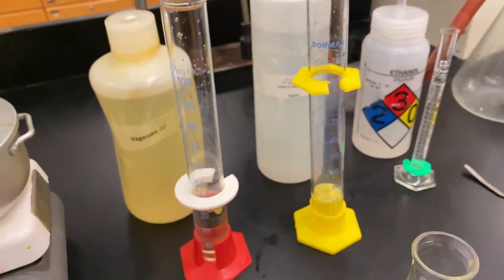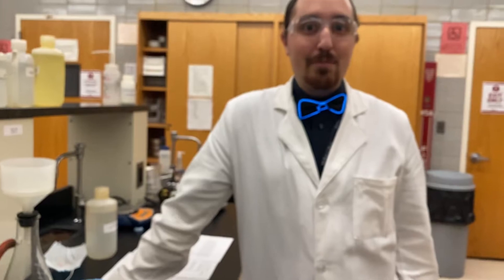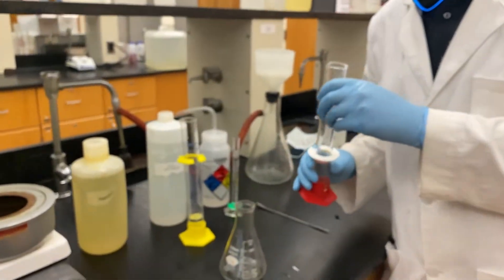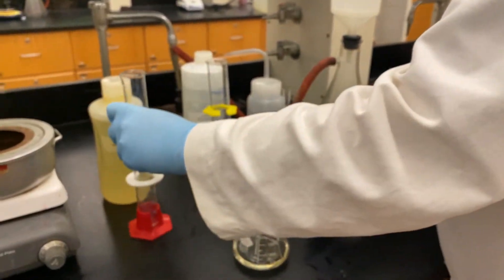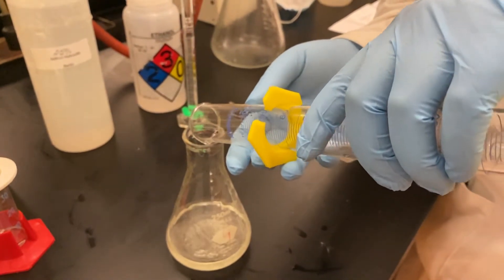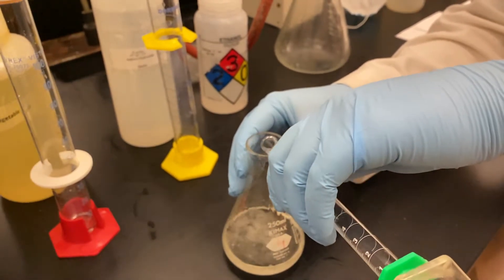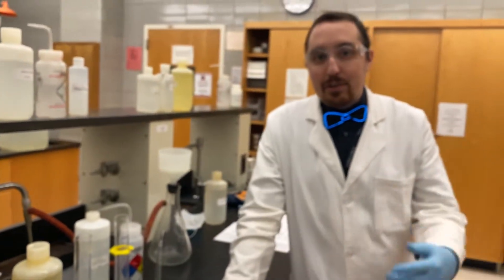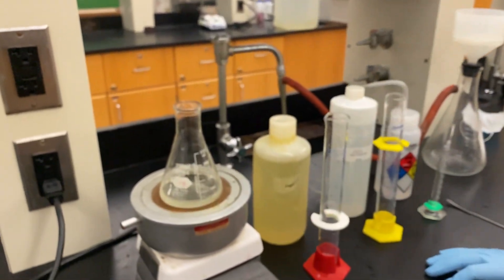2 Exp 8 Lipids Preparation Part 1A